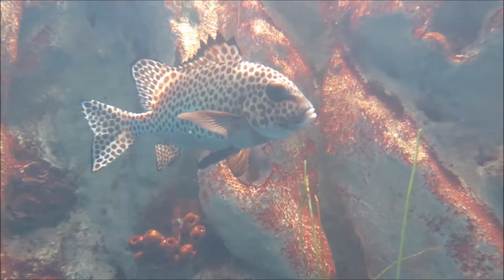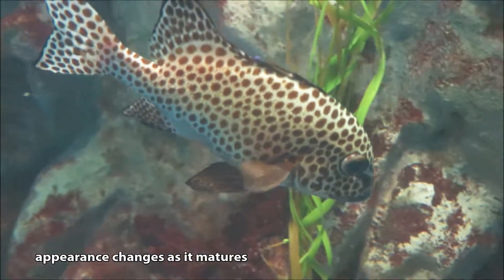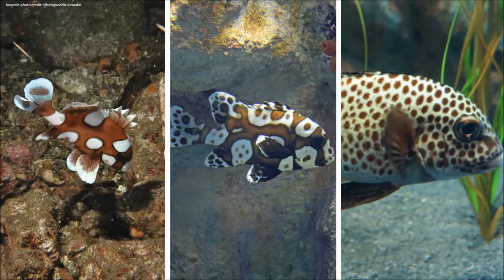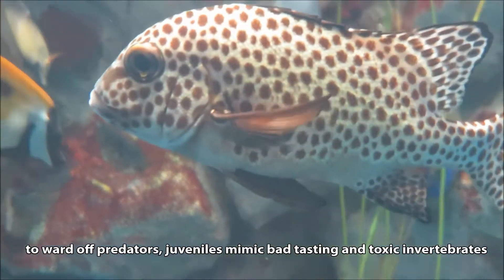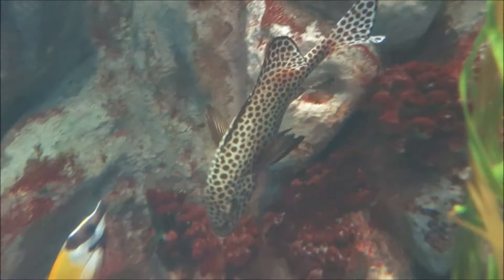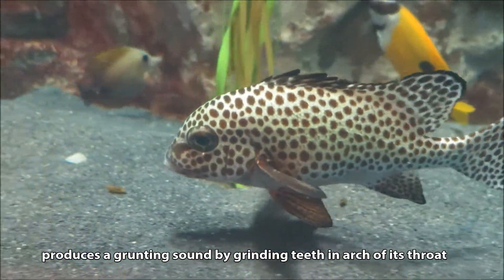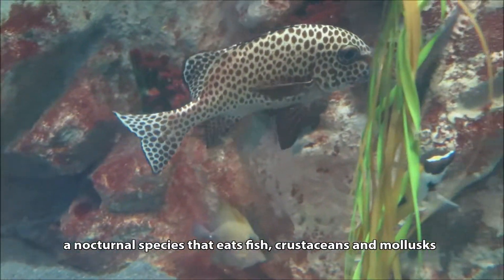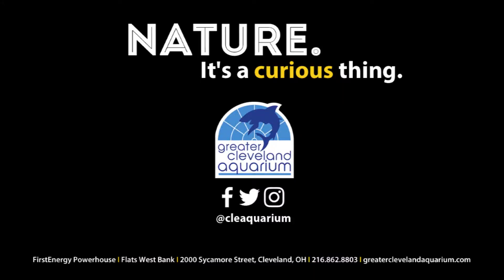5 Things I Learned about the Harlequin Sweetlips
One Greater Cleveland Aquarium (non-aquarist) employee is challenging herself to learn something substantial and new about aquatic life each week. Join her on this quest. fishfactfive (JUVENILE PHOTO by Nhobgood/Wikimedia / MUSIC by Podington Bear, "Tropical Sunrise")